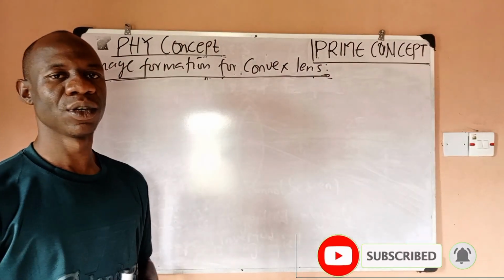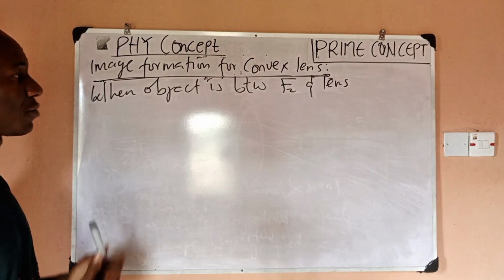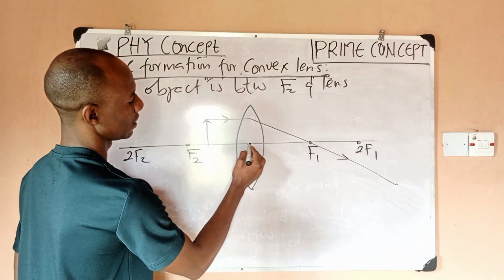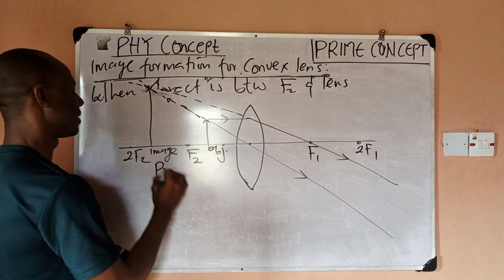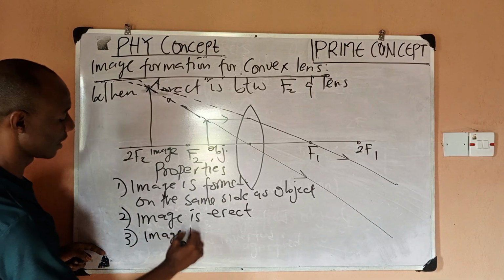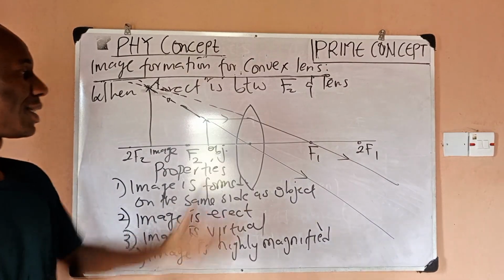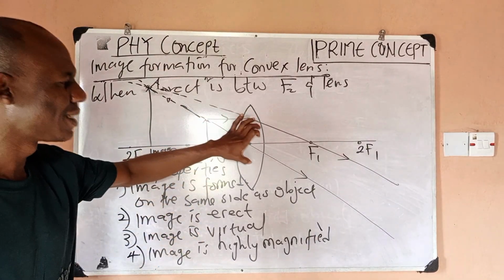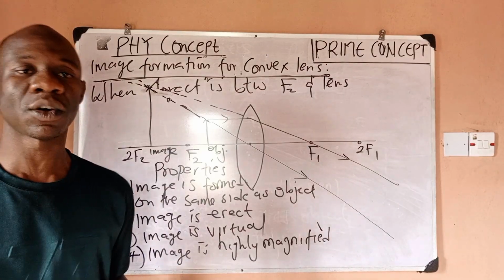Convex Lens Ray Diagram | What Happens When Object is Between F and Lens?”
In this video, I explain image formation on a convex lens when the object is placed between the focal point (F) and the lens. Using a clear ray diagram, I show step by step how the rays behave and the properties of the image formed (virtual, erect, and magnified).

This is a very important concept in physics optics and is frequently asked in exams like WAEC, NECO, JAMB, JUPEB, and even A-levels.

👉 By the end of this video, you’ll fully understand how to:

Draw accurate ray diagrams for convex lenses

Identify the image properties (virtual/real, magnified/diminished, erect/inverted)

Apply this concept in solving lens and optical physics problems